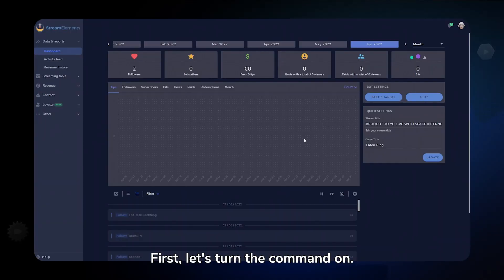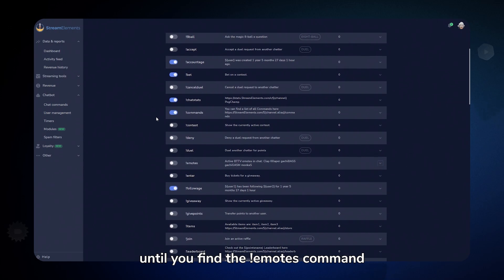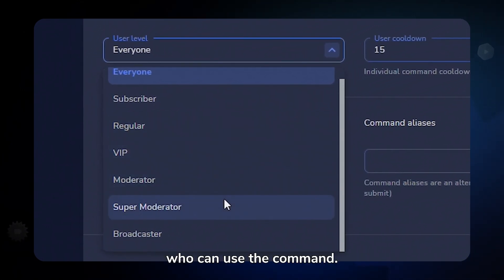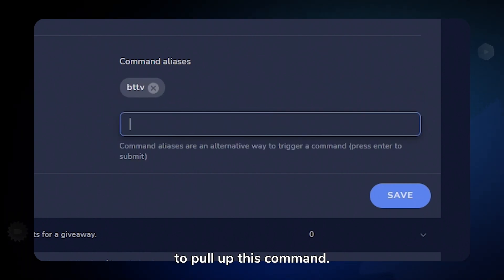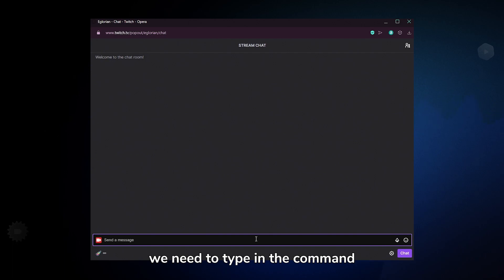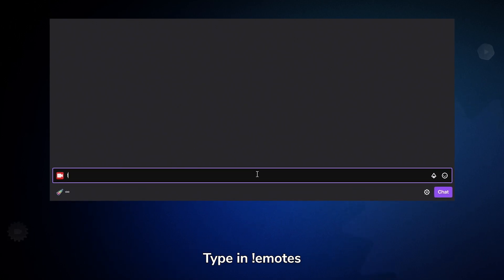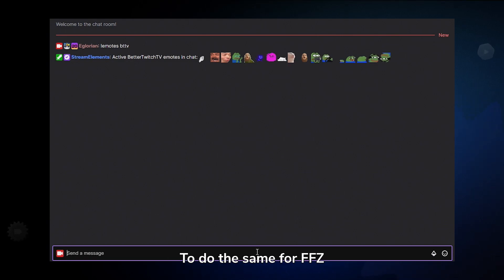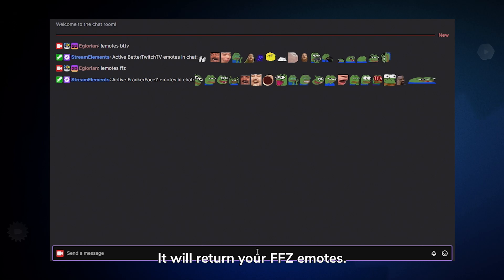How to Display BTTV and FFZ Emotes in Chat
In this video our Community Manager Eglorian walks you through how to display the BTTV and FFZ Emotes you have available to your streaming viewer Community within your chat.